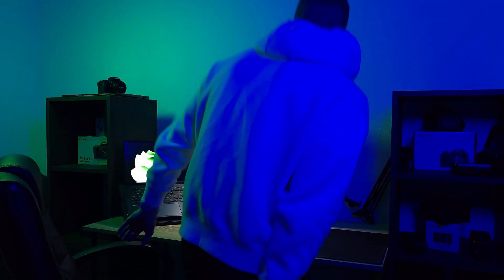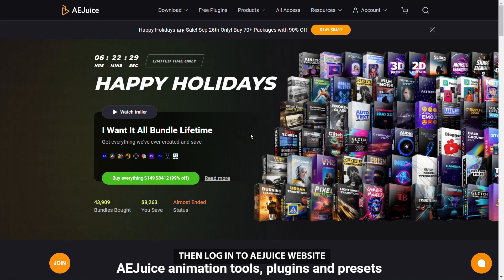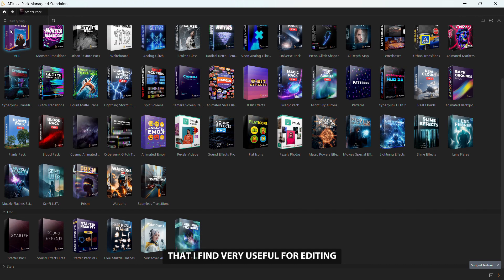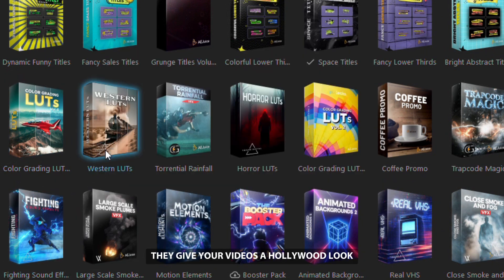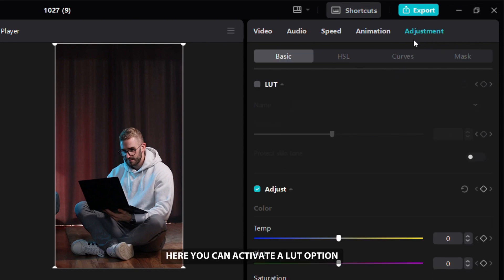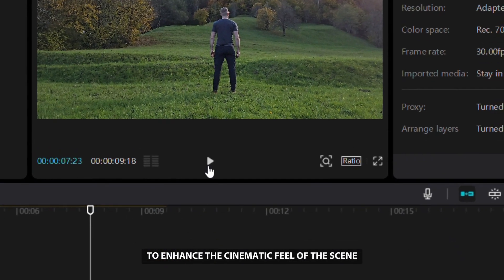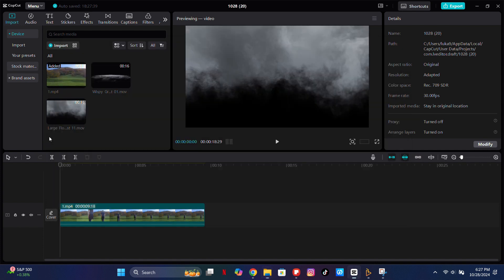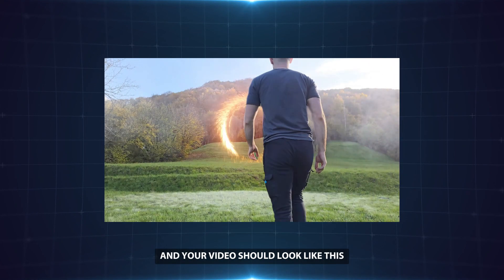How to Get FREE Editing Packs for CapCut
In this video, I’ll show you how to get free editing packs for CapCut along with an exciting offer: a one-month free Aejuice All Access subscription! 🎁 Whether you’re new to video editing or looking to expand your toolkit, I’ll walk you through downloading amazing CapCut editing packs that will elevate your content to a professional level. Plus, I’ll introduce you to Aejuice, a powerful resource for video creators, offering thousands of assets like animations, transitions, and text effects—all available for you to explore with this exclusive 1-month free trial.